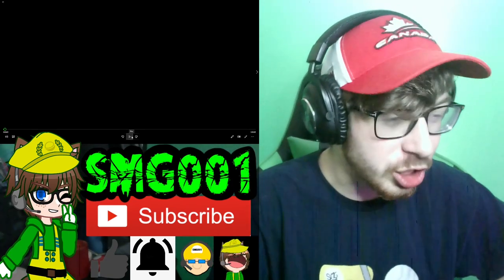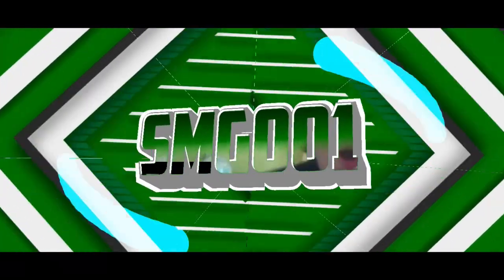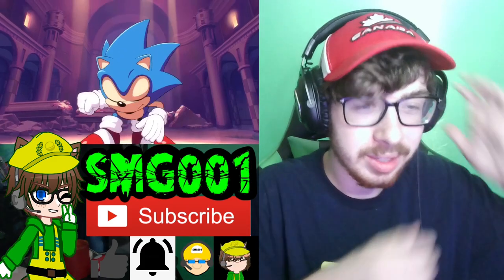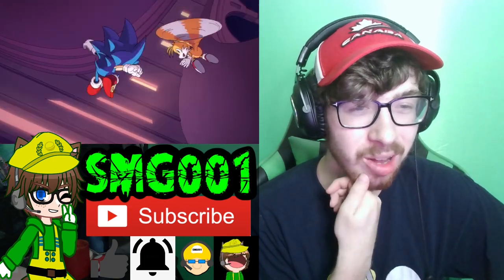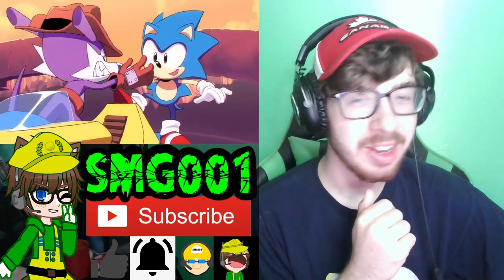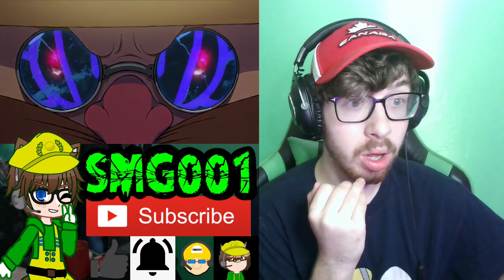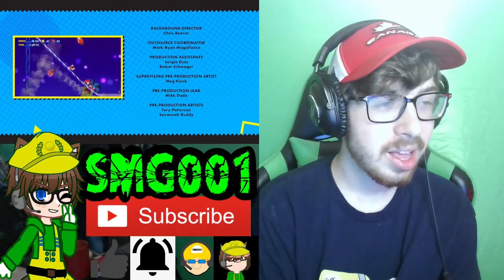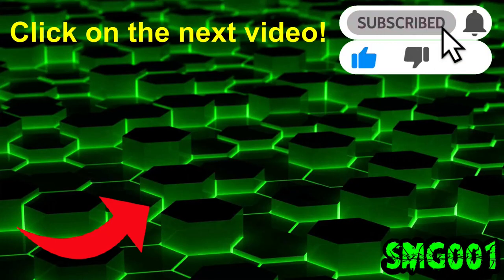Sonic Superstars: Trio of Trouble Reaction! | FANG FIGHTS A SNAKE?! | SMG001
Channel Members:
~ Latrell Pratt
~ cecilia Divano

-SMG001, 2023